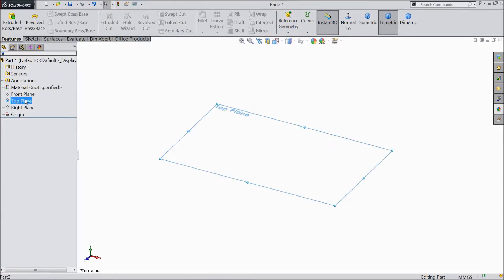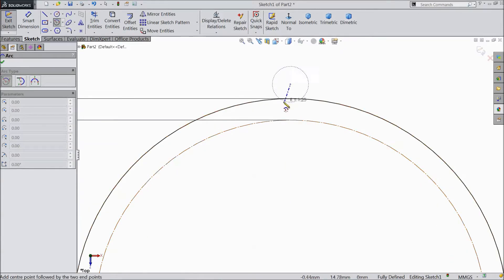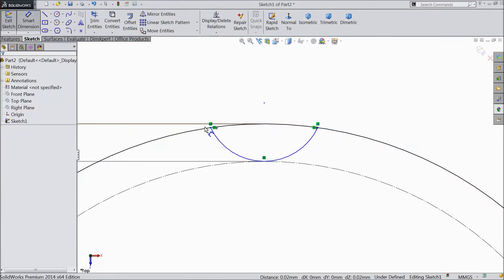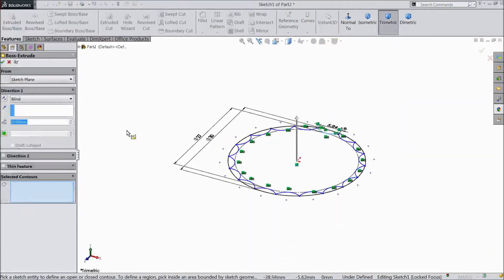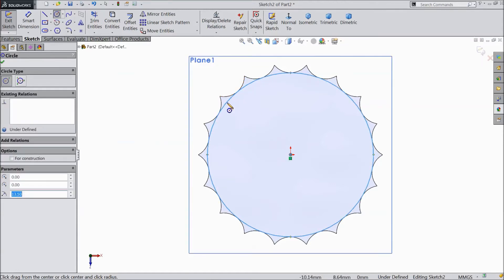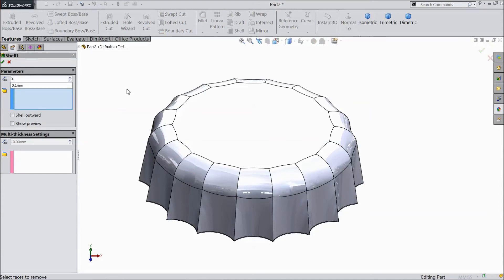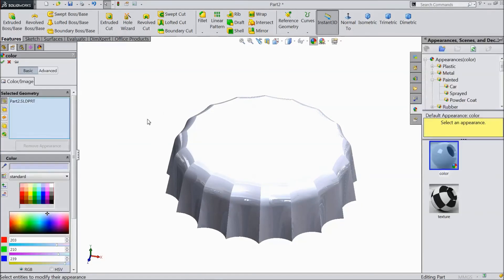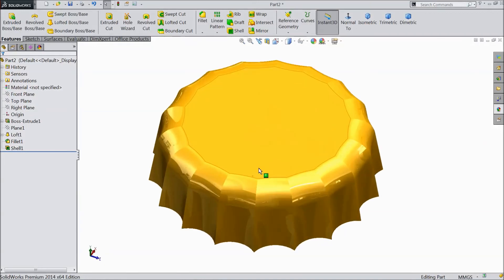SolidWorks Tutorial Bottle Cap